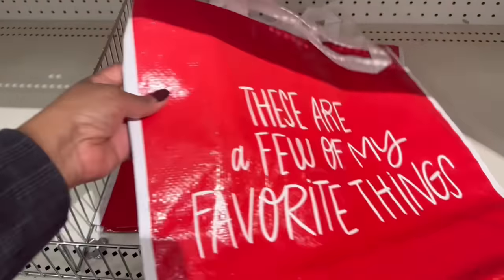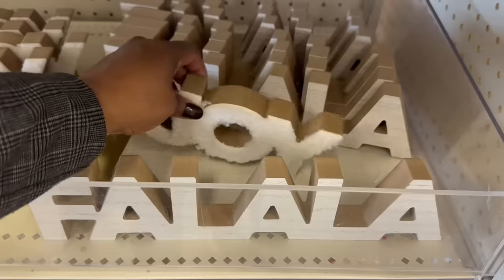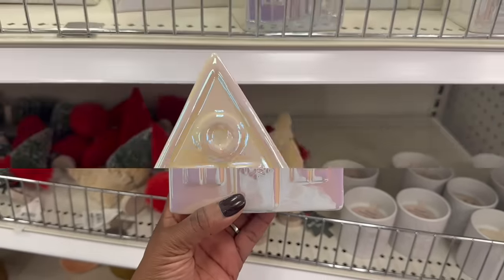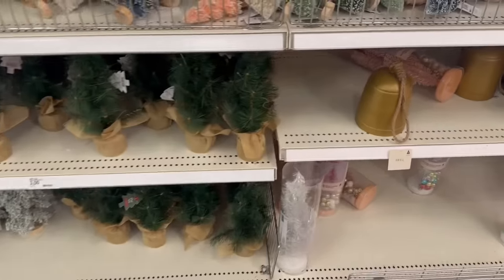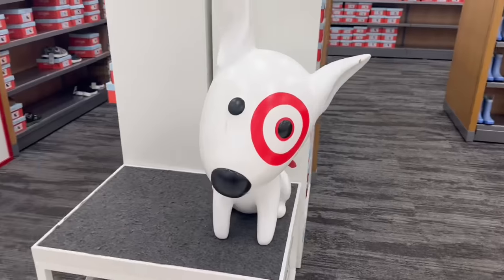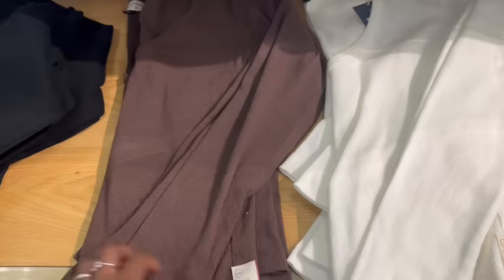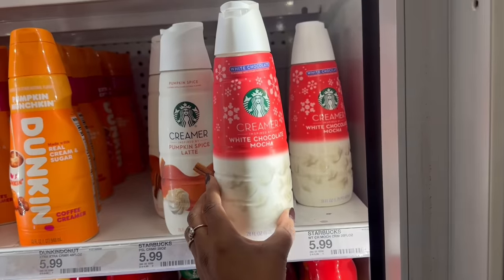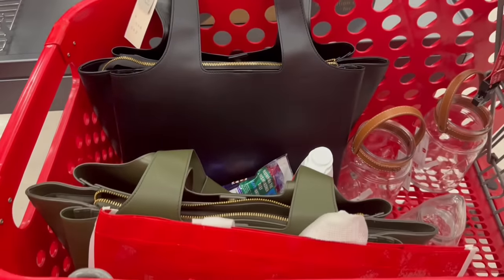TARGET CHRISTMAS 2023 | TARGET BULLSEYE PLAYGROUND | AND MORE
Yasss TARGET! 🎯  I did a whole walk around in this Target video 😝 Loving all that went in the cart 🛒 and I love sharing my videos with you it always bring me joy.  So go grab a drink, sit back, relax and enjoy this episode!🥤🍿

💙FAB FIT FUN ~ Treat Yourself 😉

💙 LIQUID I.V.